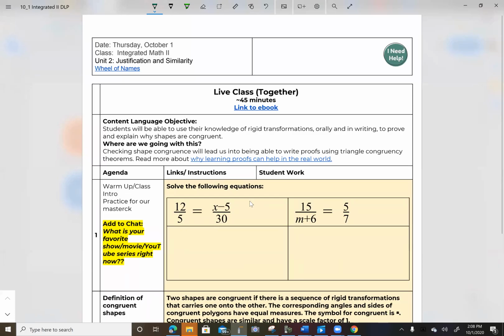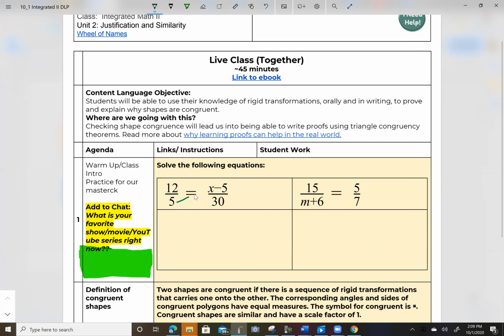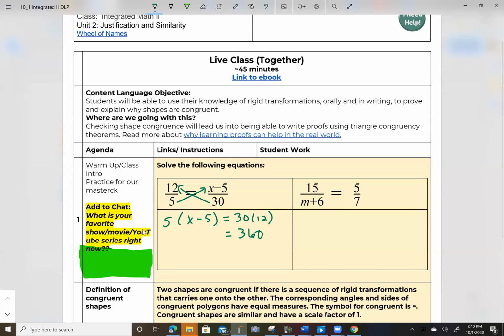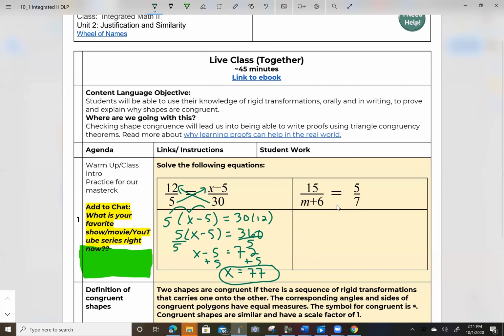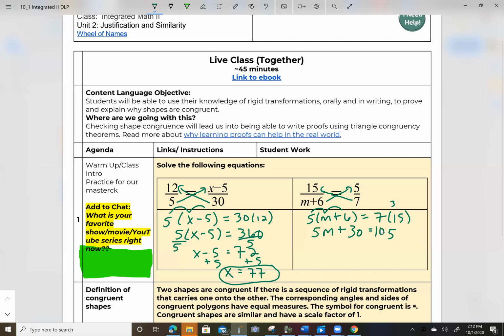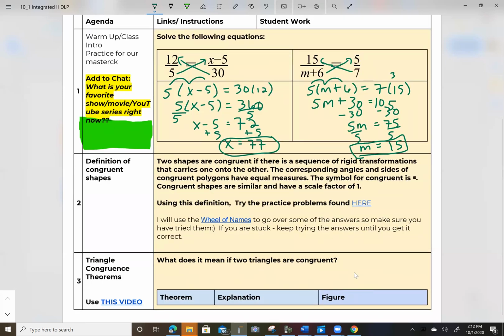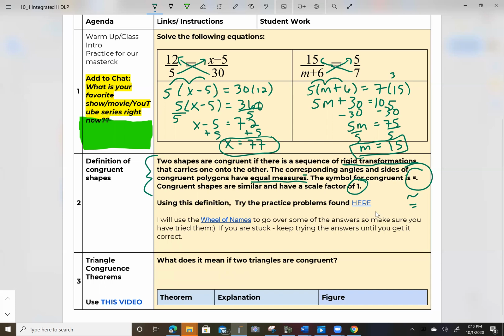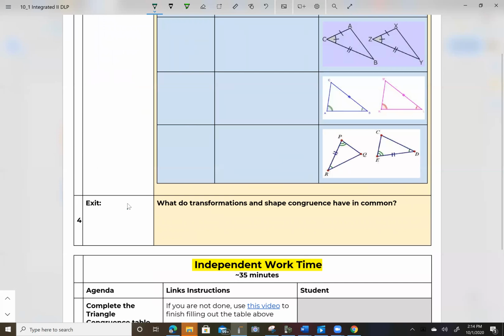10/01 DLP Math 2 Fall 2020